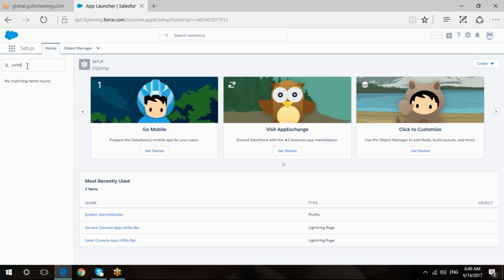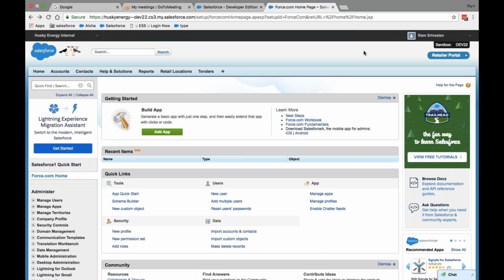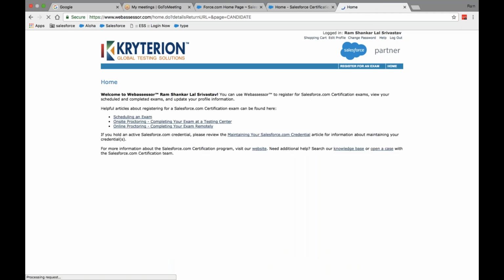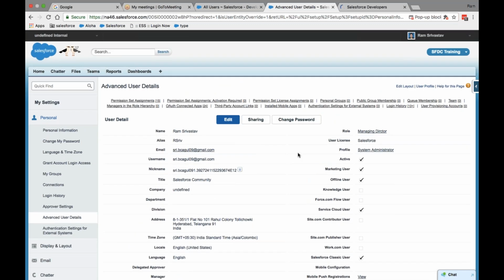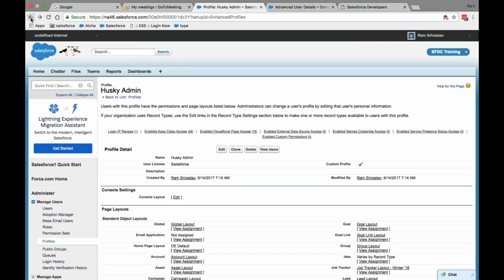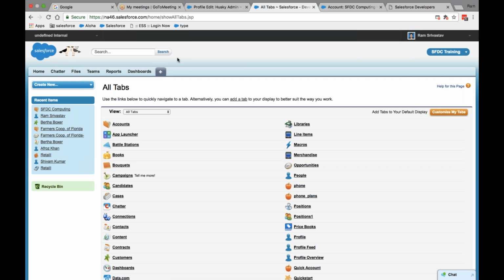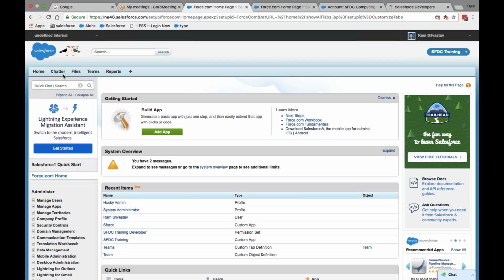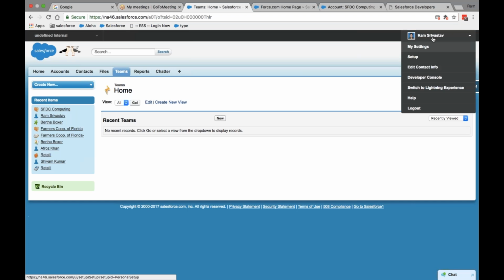Salesforse Admin Training ! How to Create a app, Object and Field Part 2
Salesforce Training from the starting